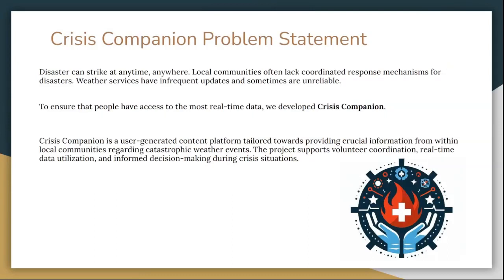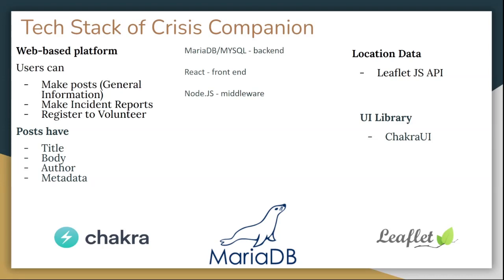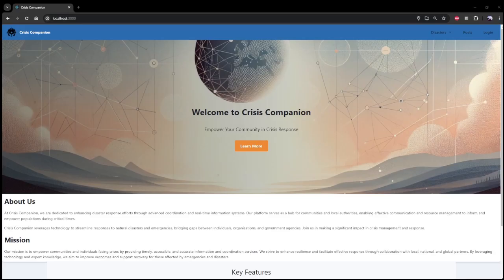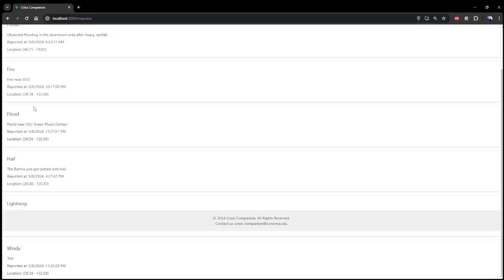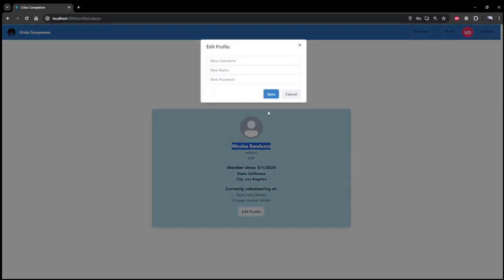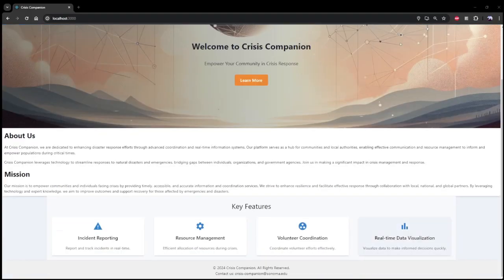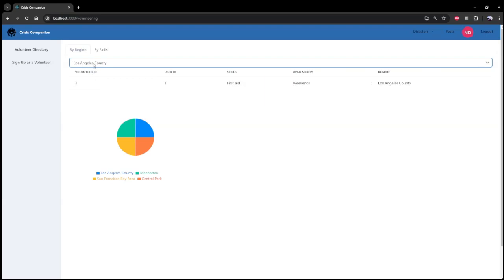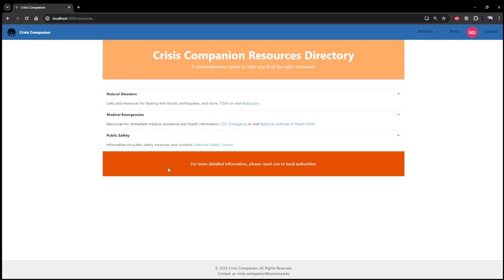Crisis Companion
Students: Ethan Martinez, Nicolas Randazzo, Jacob Franco

Description:
The Crisis Companion project is dedicated to enhancing disaster response capabilities through a comprehensive web-based platform that supports community communication and local authority efforts during emergencies. This platform enables users to actively report and track incidents such as weather anomalies and crowdsource members of the community who have skills to serve as volunteers. (i.e. Firefighters, Heavy Machinery Operators, Medics) The core functionality includes user registration, incident reporting, volunteer coordination, and real-time incident mapping, all designed to maintain communication and community awareness even in scenarios where communities traditionally lack coordinated response mechanisms for disasters.

Utilizing a robust technology stack comprising MariaDB/MySQL, Amazon Web Services, Node.js, Express.js, and React.js, Crisis Companion integrates sophisticated backend services with a user-friendly front-end interface. The system is designed to be intuitive, allowing for quick user adoption and efficient use of real-time data to inform decision-making processes. By fostering a proactive approach to crisis management, Crisis Companion aims to empower communities with the tools needed to respond swiftly and efficiently to emergencies, ultimately minimizing impact and enhancing recovery efforts.